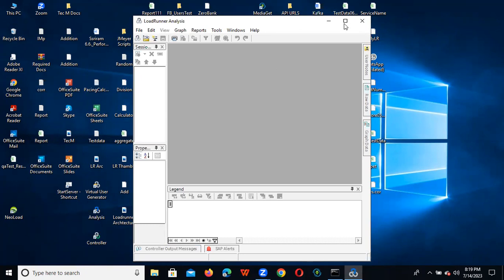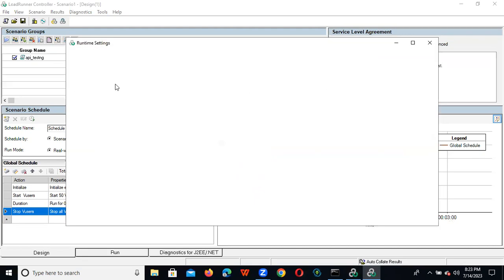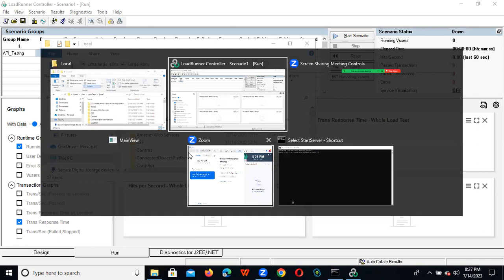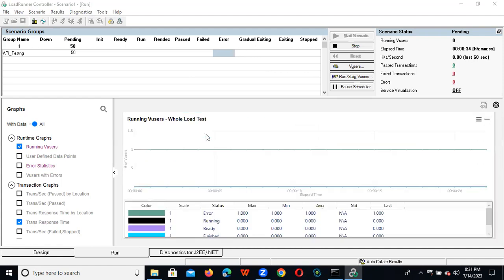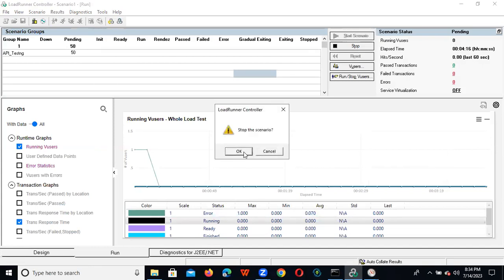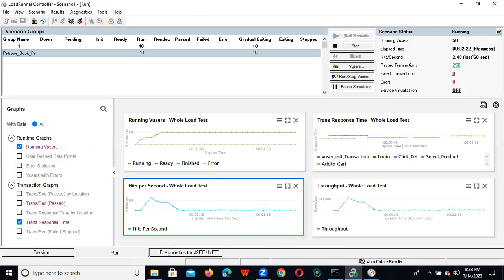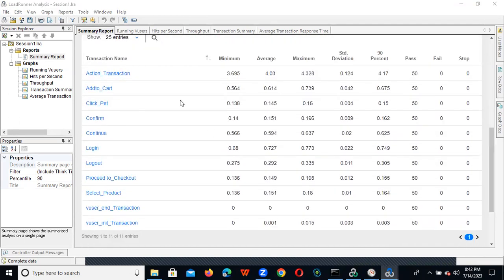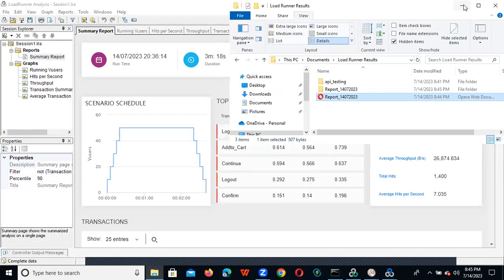Load Test in Controller